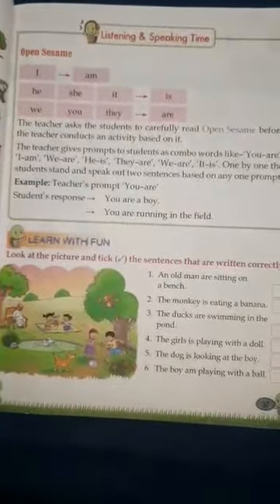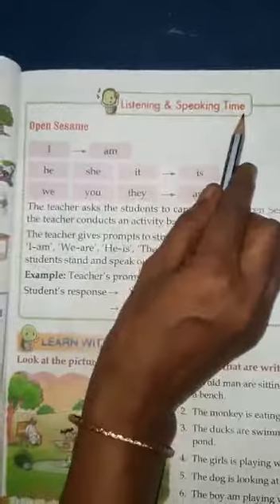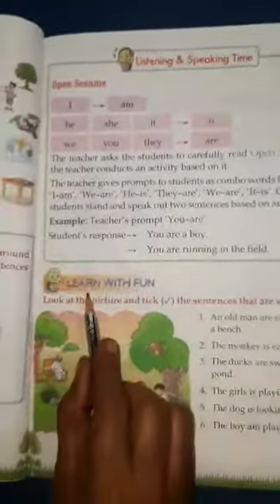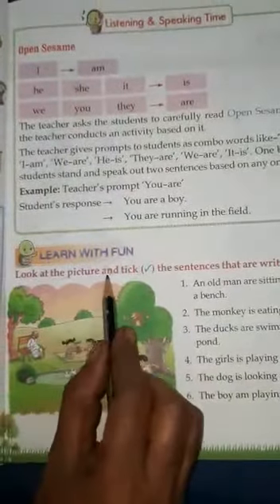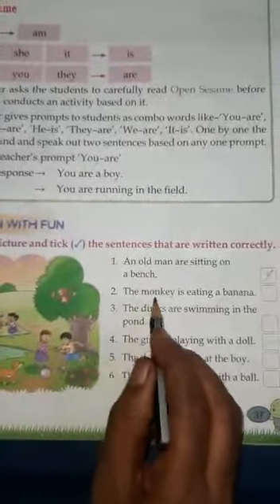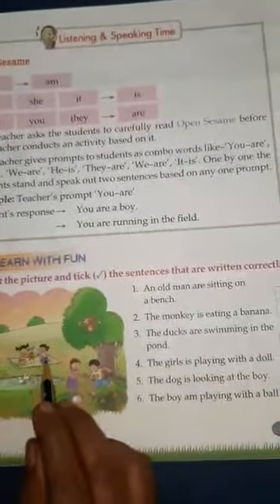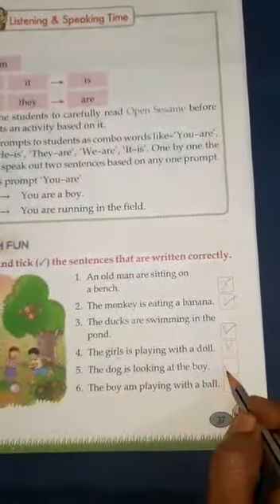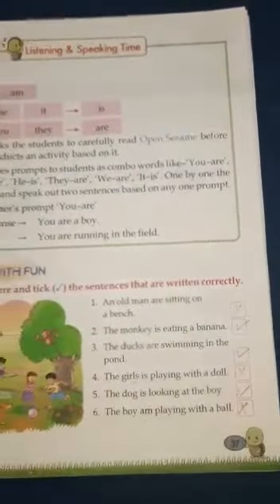Std 1 English Grammar chapter 6 Am,Is,Are Part 5